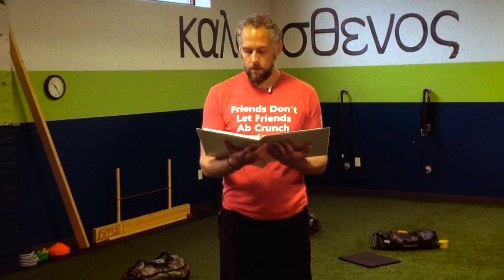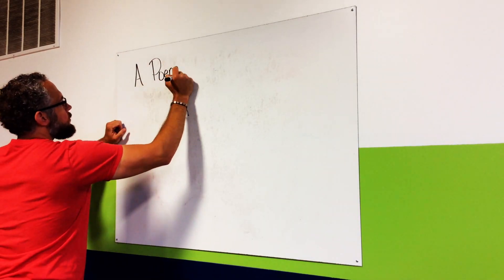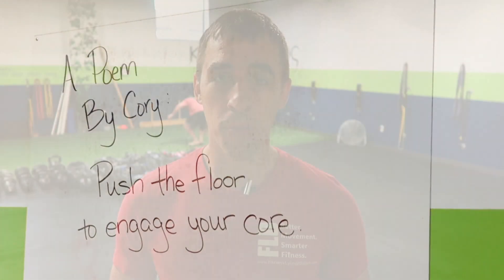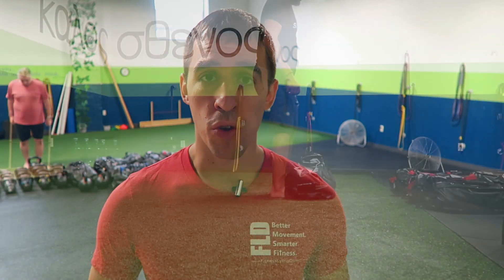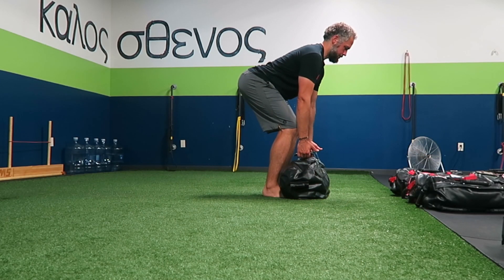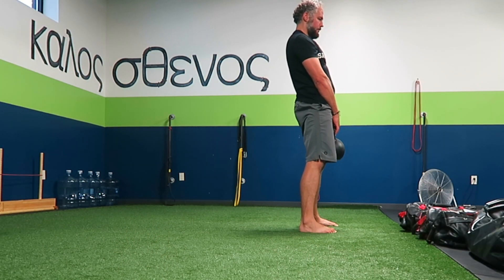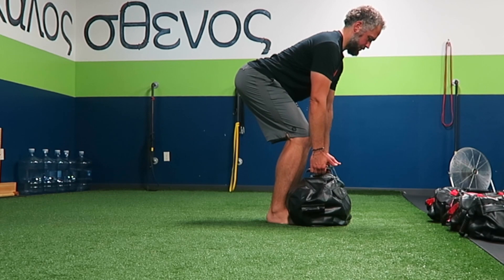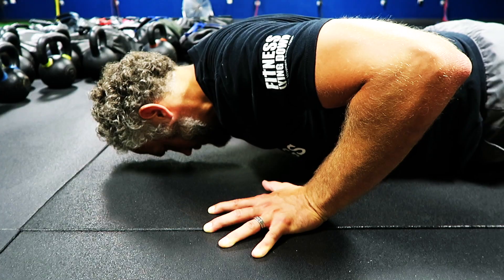Ask Anthony | Episode 50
Using the floor to unlock your strength's potential